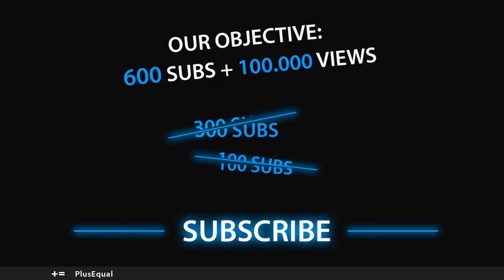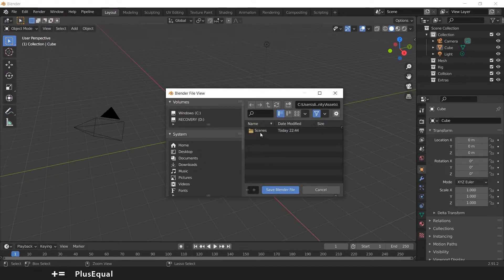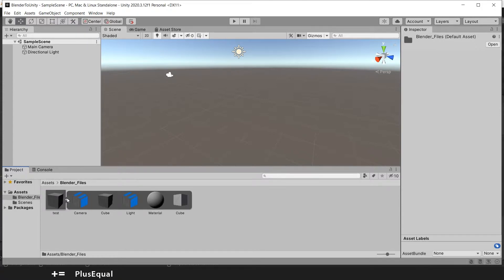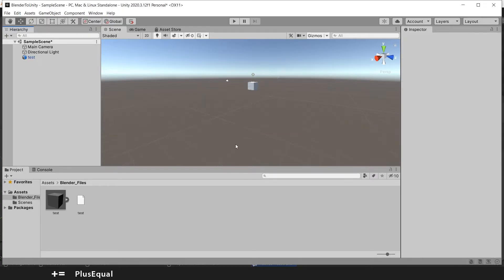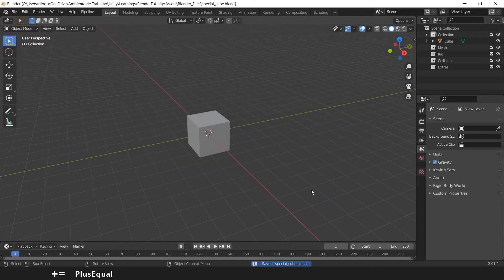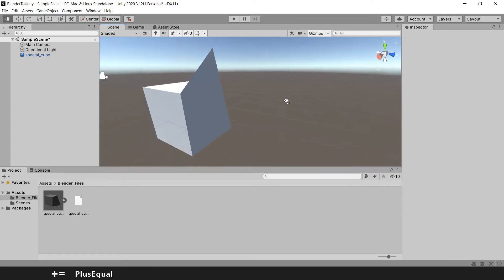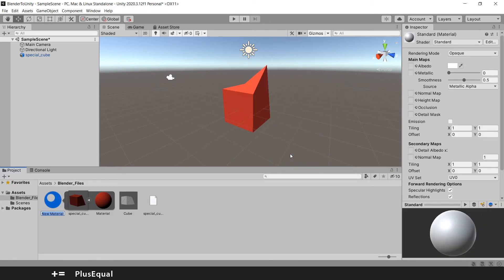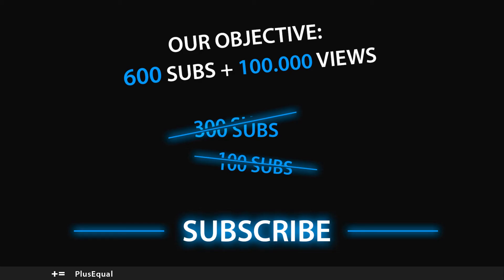Blender to Unity - Import File With Assets (How to Synchronize Blender File Between Blender & Unity)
Hi, in this short tutorial, we will cover how to synchronize a blender file, between Blender and Unity, so when you save your file in Blender it will change the asset in Unity instantly. We also cover how to setup a material in Blender and grab its colour in Unity to apply to a new material.